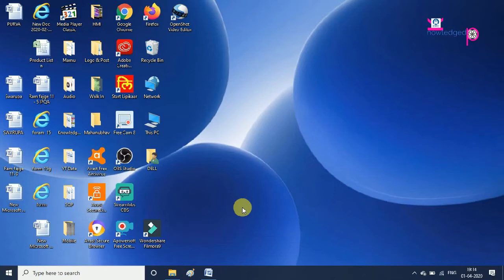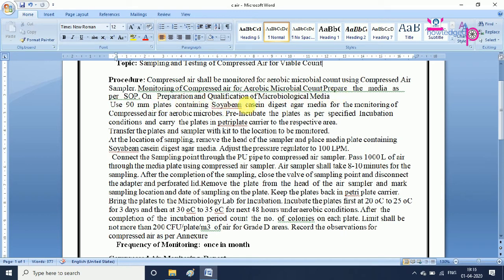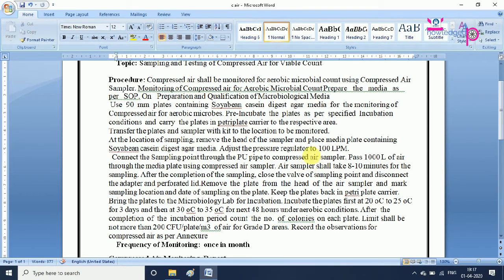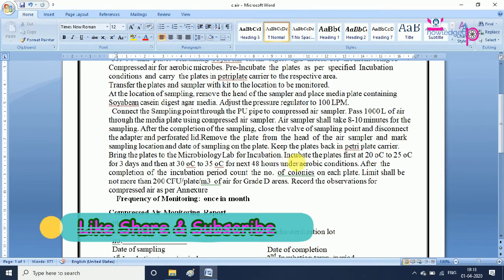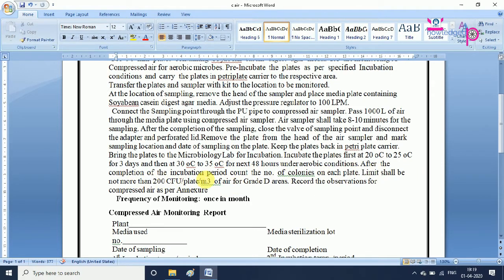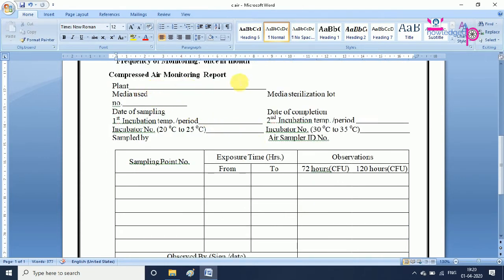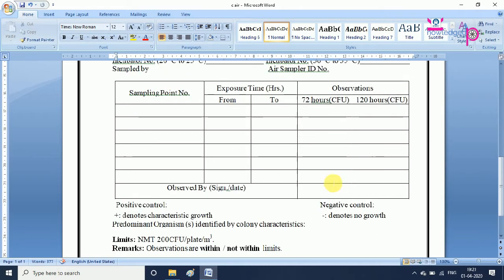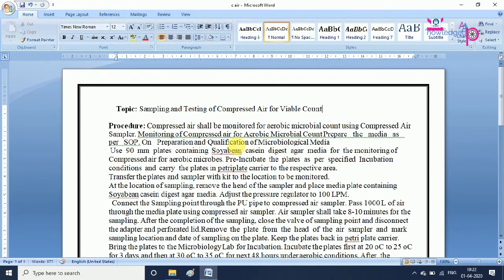Sampling and Testing of Compressed Air For Viable Count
Sampling procedure for compressed air
Testing of compressed air
Viable count of compressed air
Manufacturing area compressed air sampling
viable count limit,compressed air sampling
Hi Dosto. Namskar|Dandawat Pranam Mandali.
Pharma information, interview, interview preparation, useful information for interview
Jai Hind……….